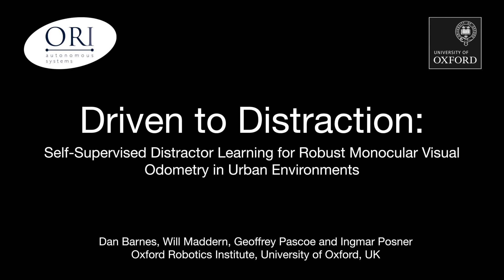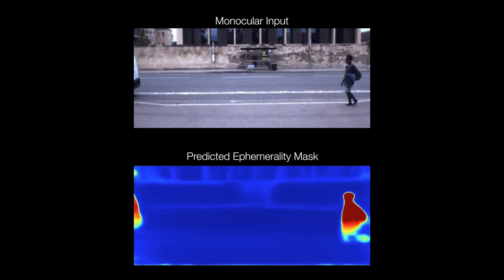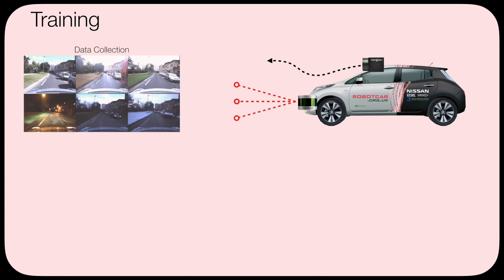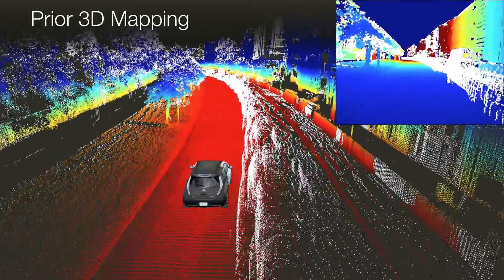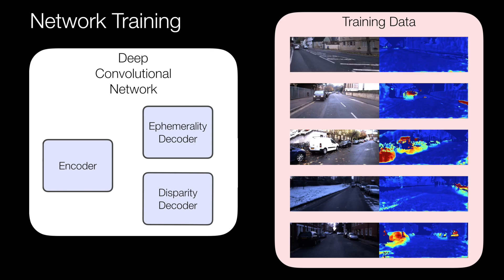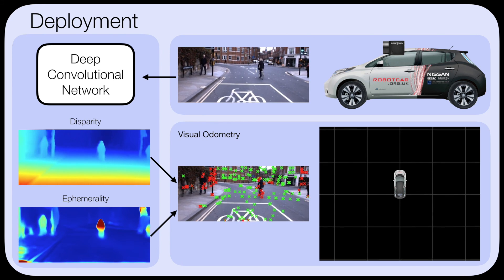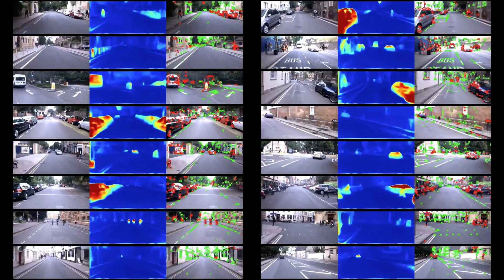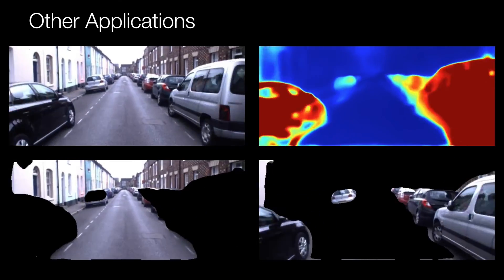Driven to Distraction: Self-Supervised Distractor Learning for Robust Monocular Visual Odometry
In this video we provide an overview of our recent paper: Driven to Distraction: Self-Supervised Distractor Learning for Robust Monocular Visual Odometry in Urban Environments. We present a self-supervised approach to ignoring “distractors” in camera images for the purposes of robustly estimating vehicle motion in cluttered urban environments. Details of the approach can be found

D. Barnes, W. Maddern, G. Pascoe and I. Posner: "Driven to Distraction: Self-Supervised Distractor Learning for Robust Monocular Visual Odometry in Urban Environments," IEEE International Conference on Robotics and Automation (ICRA), 2018.